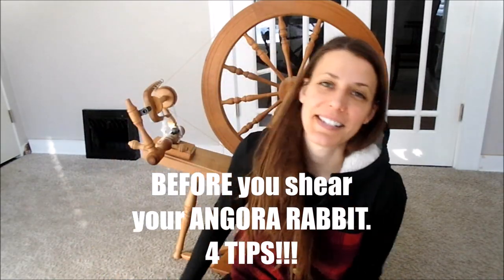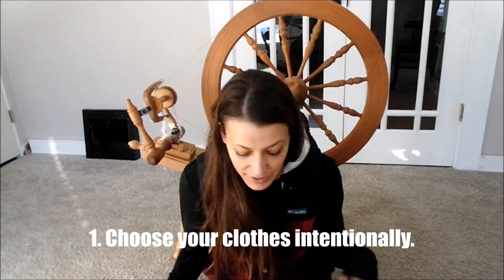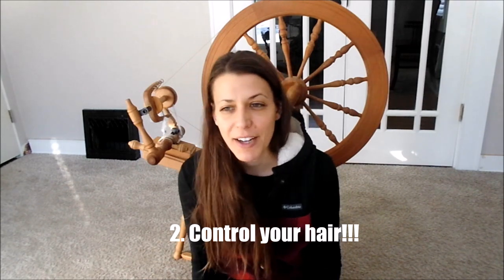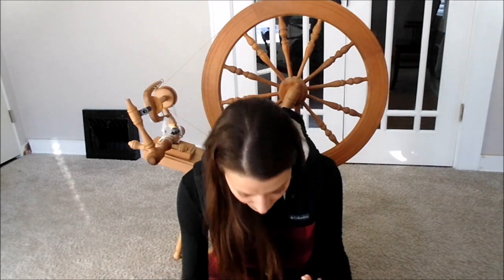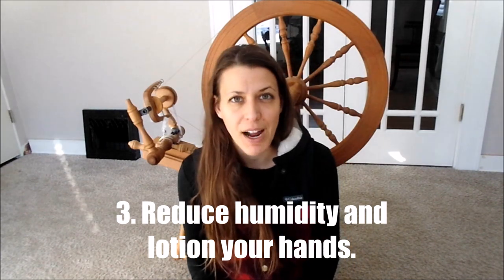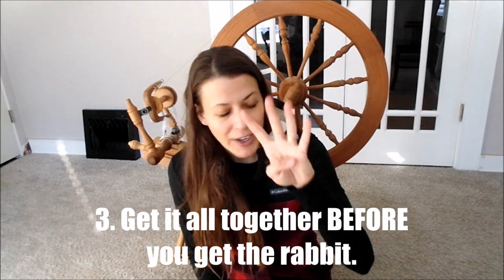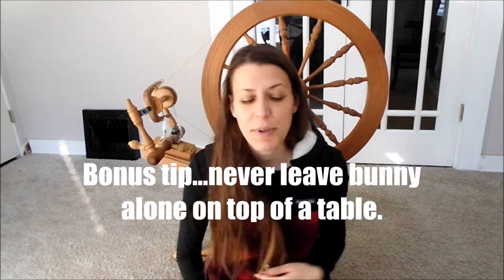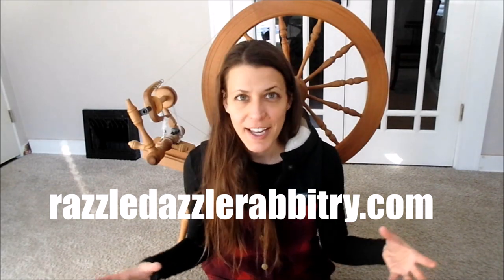BEFORE you shear your ANGORA rabbit. 4 tips!!! Great info for beginners.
SCISSOR SHARPENER